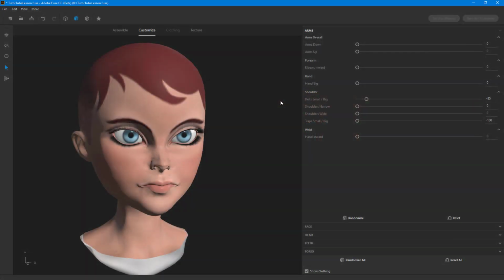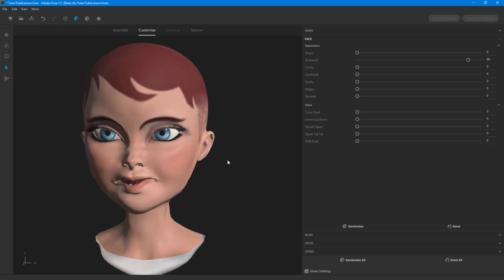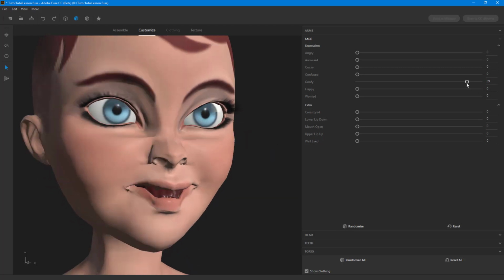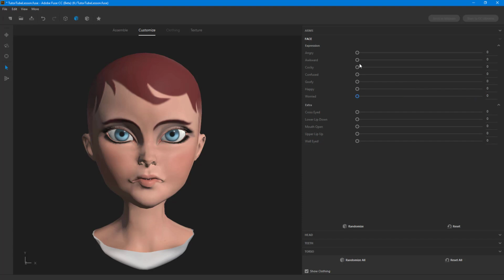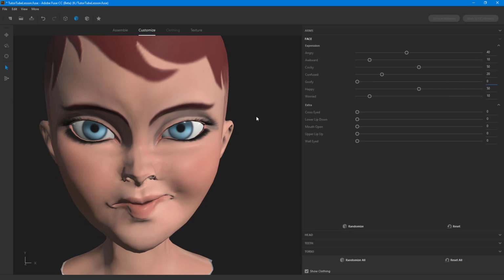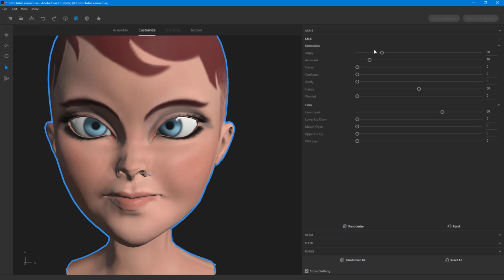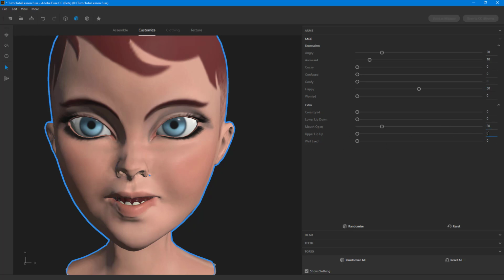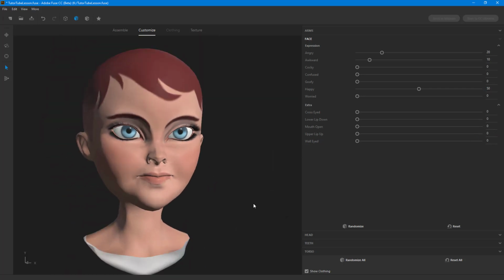Adobe Fuse Tutorial - Lesson 5 - Face Customization Sliders to Control Expression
In this tutorial, we will be discussing about Face Customization Sliders to Control Expression in Adobe Fuse